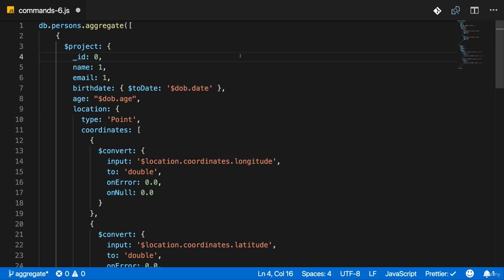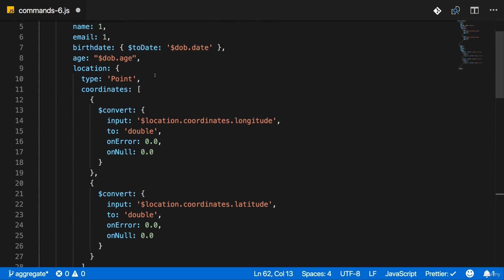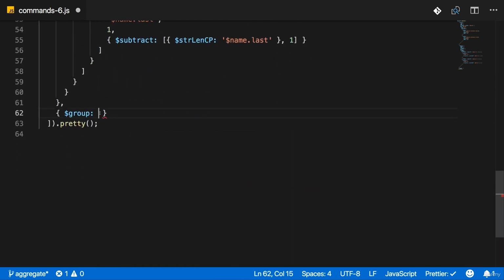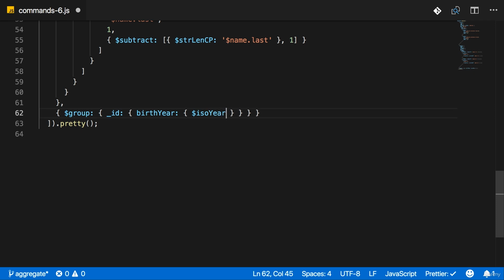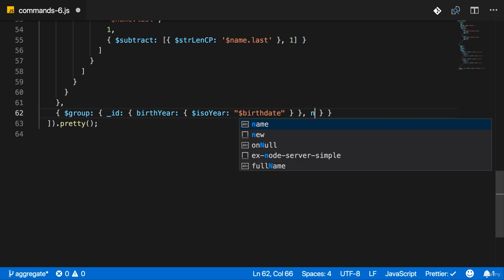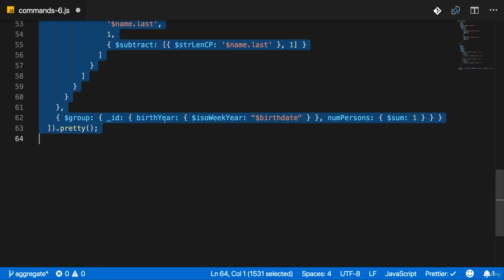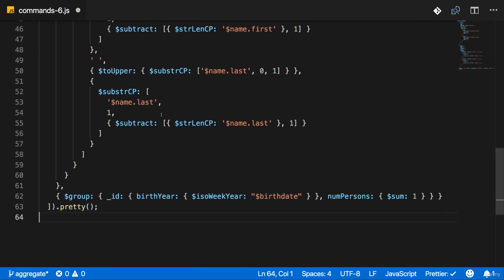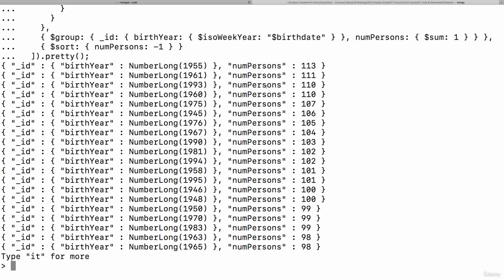170 Understanding the isoWeekYear Operator